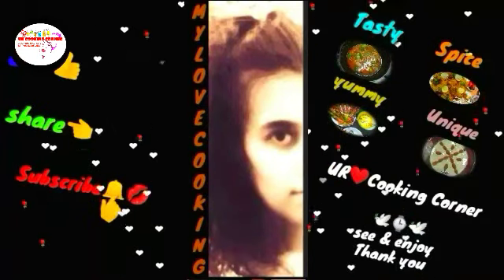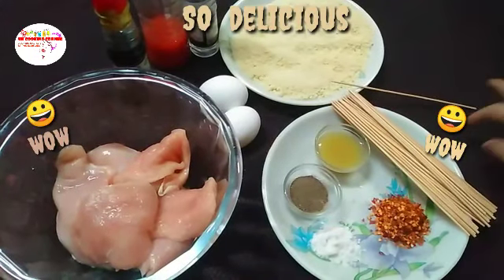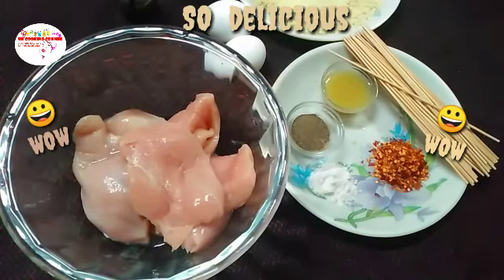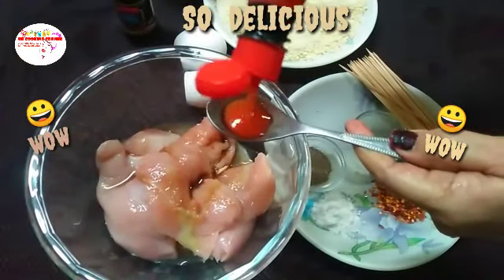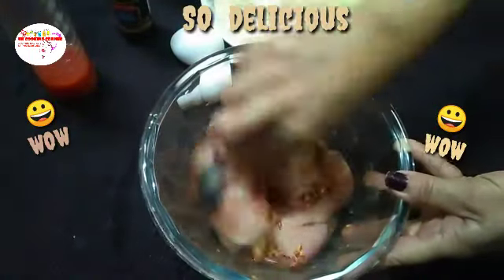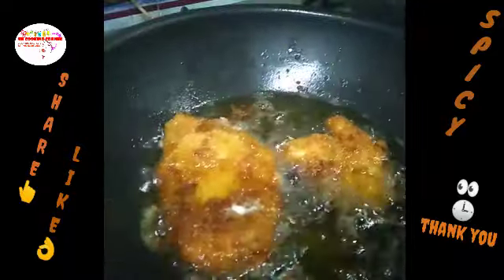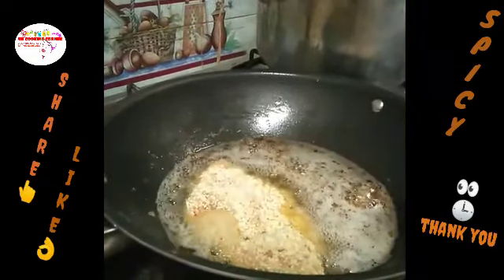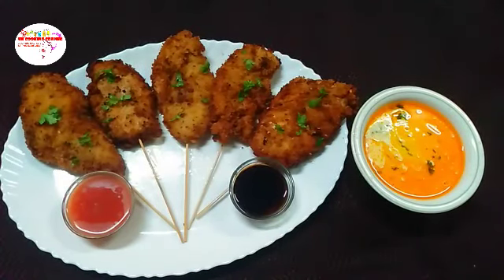Chicken Nuggets Chocobar| Chicken Chocobar McDonald Test | Recipe in Urdu|UR Cooking Corner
chicken nuggets Chocobar# chicken Chocobar # chicken Chocobar perfect recipe#UR Cooking Corner Recipe# cooking# kitchen# Foodlove # love food#uroosha Zaheer food Street#

.1 Hello my Young to all friends
.2My name is uroosha Zaheer
.3 My YouTube channel name is ur cooking corner
.4 My new and unique Dhamaka dish
.5 chicken nuggets Chocobar
.6 chicken Chocobar

Chicken nuggets Chocobar
Recipe ingredients

chicken flay
soya sauce
vinegar
ginger garlic paste
red chilli
egg
salt
oil bread crumbs

Chicken nuggets Chocobar| chicken Chocobar| chicken Chocobar perfect recipe|
Chicken potato cutlet| potato chicken cutlet|
Biscuit Chocolate cake without oven||
Fry daal mash Street style||
gajrela perfect recipe|| Punjabi famous dish gajrela|| traditional dish gajrela||
Chicken Chapati khatai roll||
Egg Biryani||Egg Aloo Biryani|| egg dum biryani|| Egg Masala biryani||
Chocolate cupcakes|| strawberry cupcake||
Nani kachori Sialkot|| pancake + cupcakes||
Spicy chicken kachori|| Aloo kachori|| Daal Kachori||
Minced eggs||Keema Anda || Matar Pulao||
Russian custard|| Fruit trifle|| Banana custard|| Best desert||
Hot egg sauce soup|| corn soup|| chicken soup|| homemade chicken soup||
Palak aur pyaz ke crispy pakora||
Korma chicken Badami|| Homemade chicken ka korma|| Chicken ka korma||
Degi Zarda|| Shaadi wala zarda|| Rabi ul Awal zarda|| Homemade Zarda
Chocolate doughnut recipe|| spicy Tikka doughnut||
pizza recipe|| Homemade pizza|| palak paneer Desi And Tasty|| Homemade pizza sauce|| Arabic Pizza|| potato Crocket|| 1 byte Bread sweet roll|| Mini lunch box pizza|| Moong Daal Recipe||